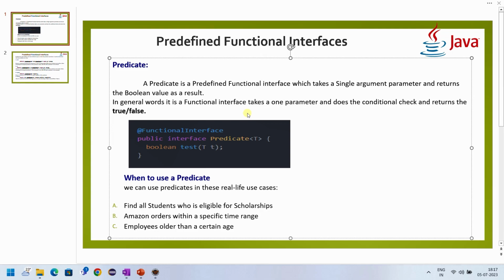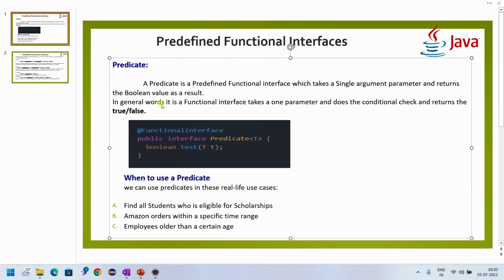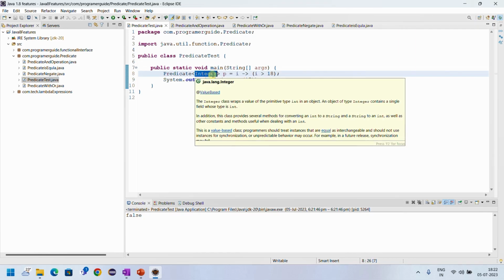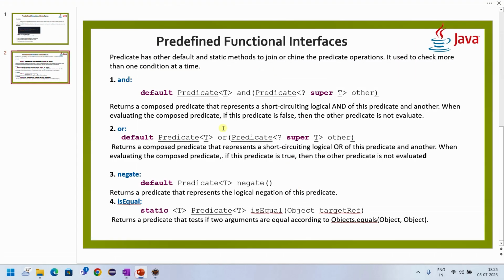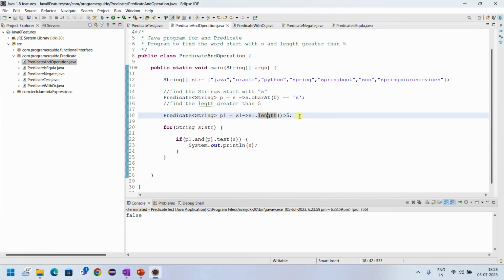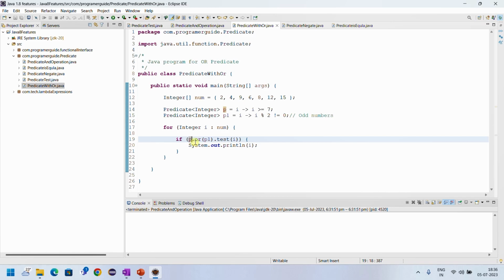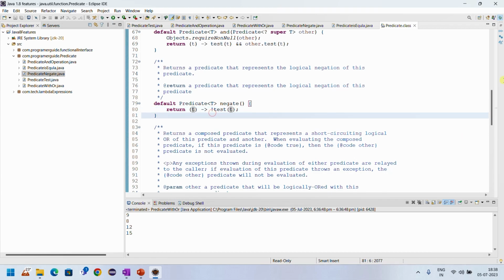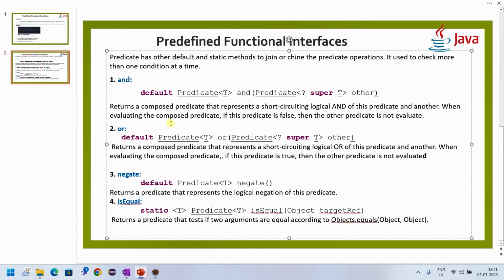3.3 Predicate Functional Interface | How Predicate joining or Chaining will works| Predicate example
Predicate Predefined Functional Interface ?
Example programs for Predicate.
Predicate functional interface.
how to join the two predicates example program.
advantages of predicate
How Predicate joining or Chaining will works| Predicate example